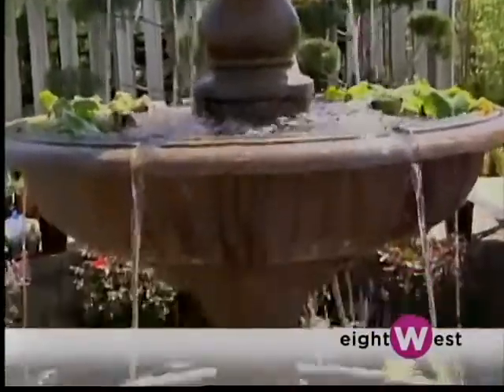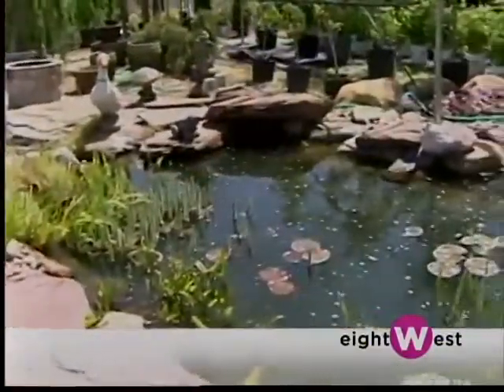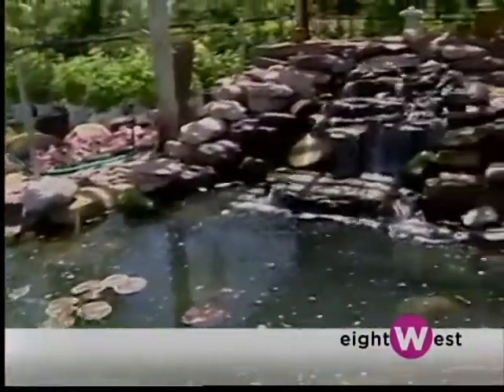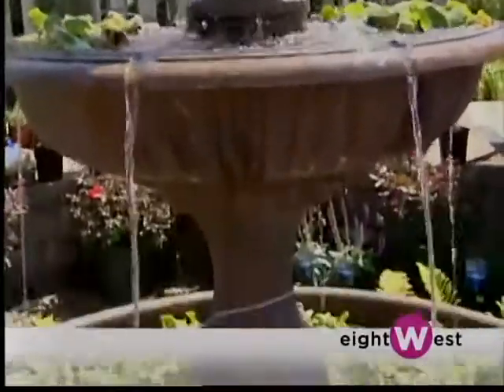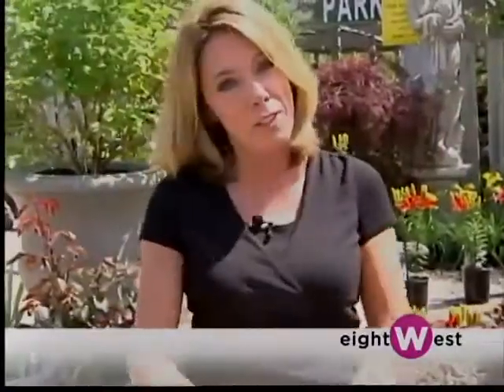Adding 'Wow' with water features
Take your yard from ordinary to extraordinary with water features from Harder & Warner Landscaping and Garden Center